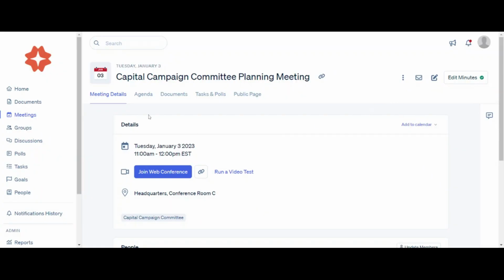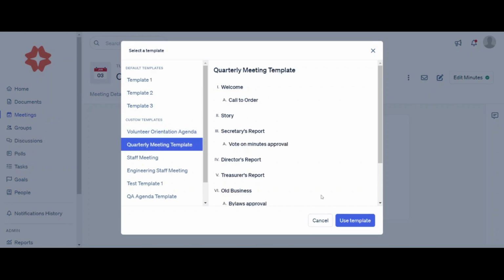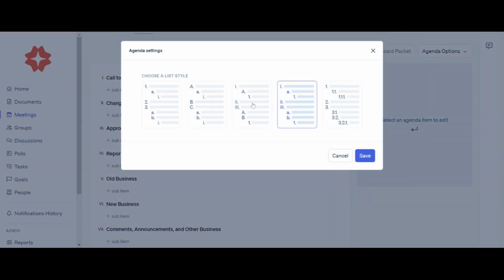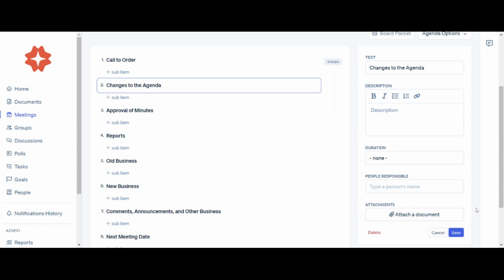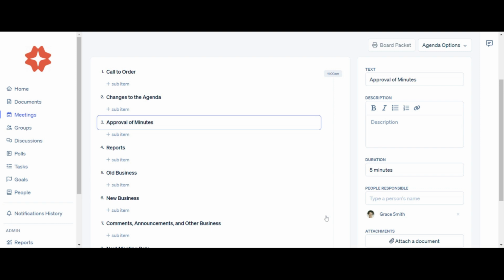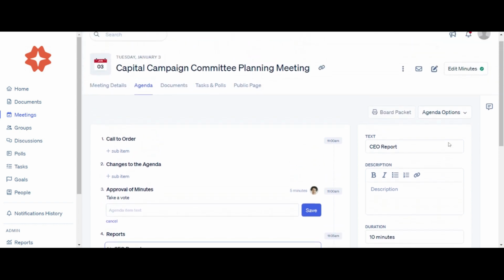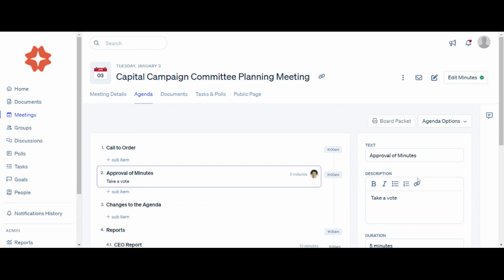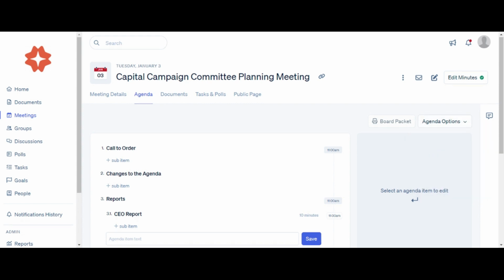Boardable: Creating Agendas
We're here to help you create a game-changing agenda for your next meeting. This video walks you through everything you need to do to make it the best agenda yet.